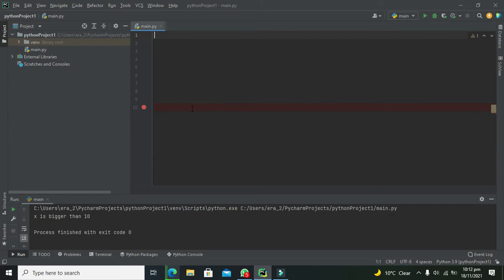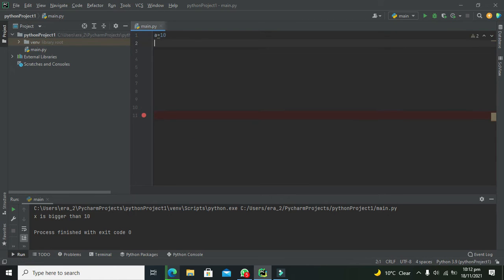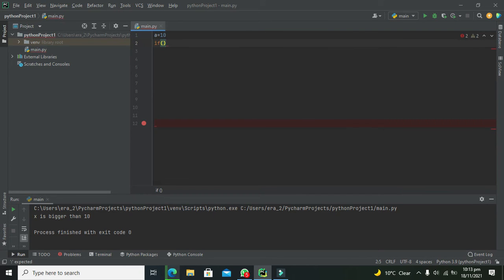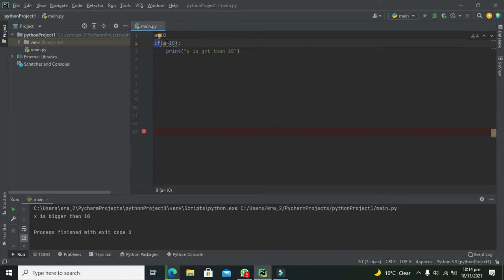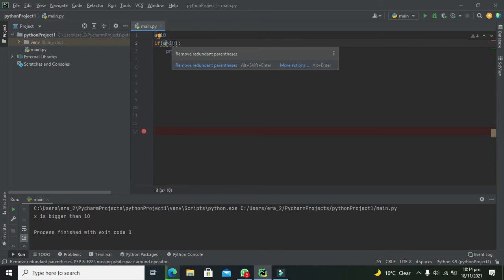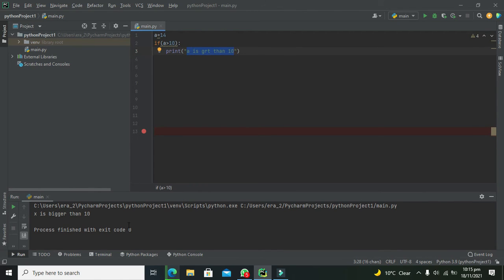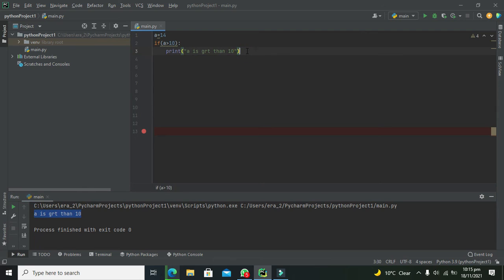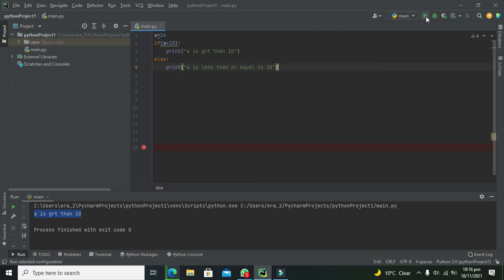how to use If else statements in pycharm | If else statements in python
1. how to use if else statements in pycharm.
2. if else in python.
3. complete tutorial on how to use if and else statements in pycharm.